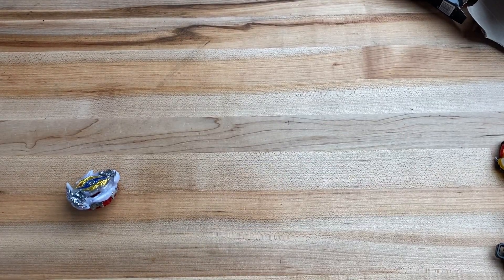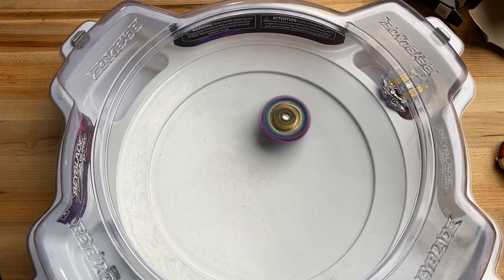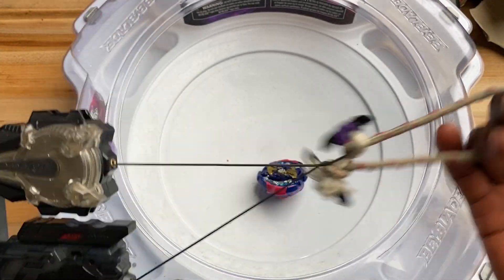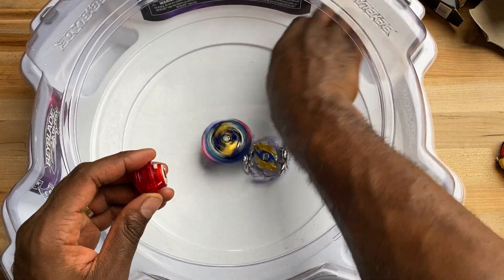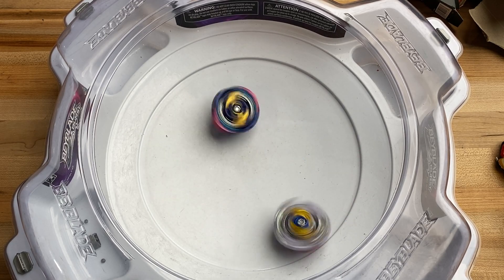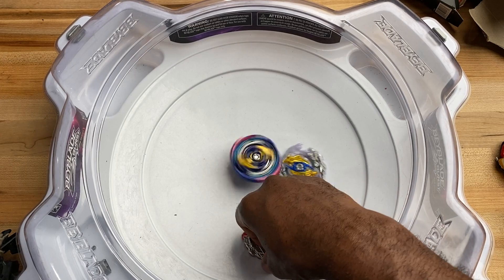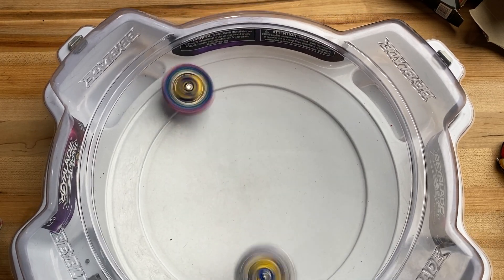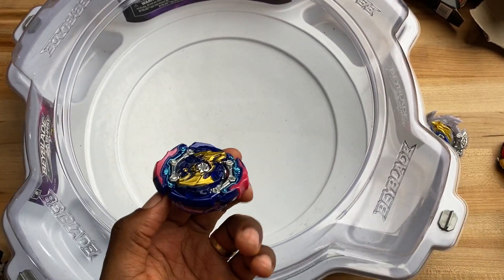HASBRO PRO SERIES BATTLE: Judgement Joker VS Zwei Luinor || JUDGEMENT JOKER IS AN UNSTOPPABLE FORCE!